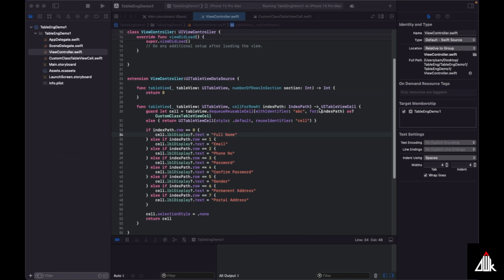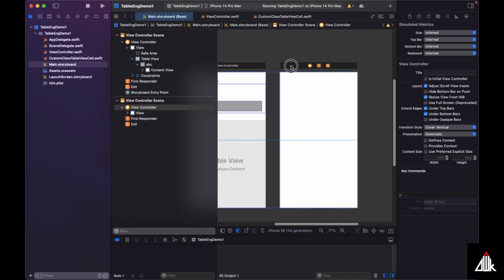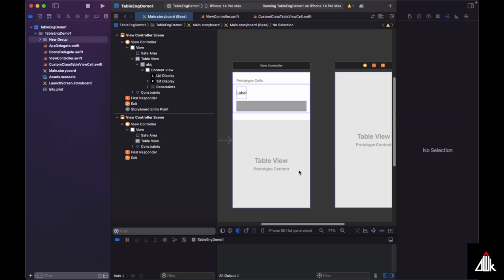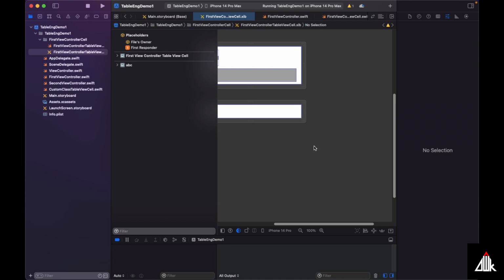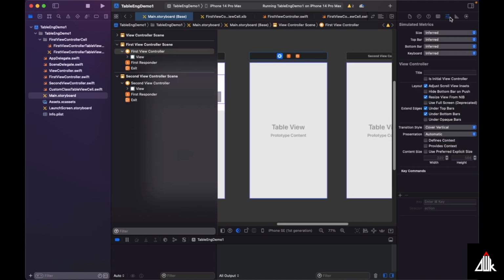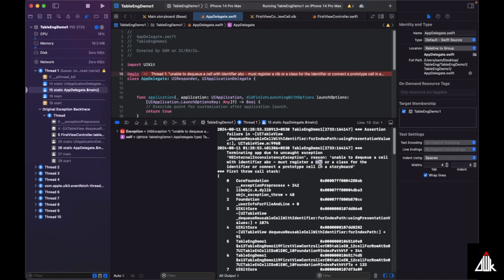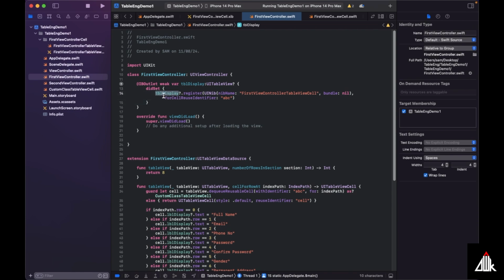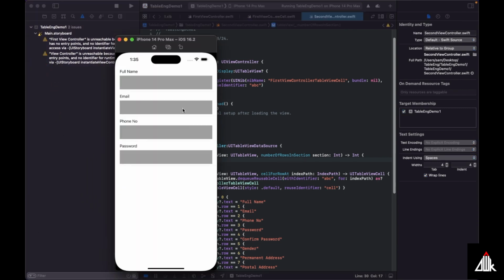uitableview basic | UITableView Tutorial - 3 | Chapter 16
In this tutorial we will learn about how to create the custom Table View Cell by using XIB to customise the every row of the table view using the storyboard.

এই টিউটোরিয়ালে আমরা স্টোরিবোর্ড ব্যবহার করে টেবিল ভিউয়ের প্রতিটি সারি কাস্টমাইজ করার জন্য কাস্টম টেবিল ভিউ সেল তৈরি করতে শিখব।